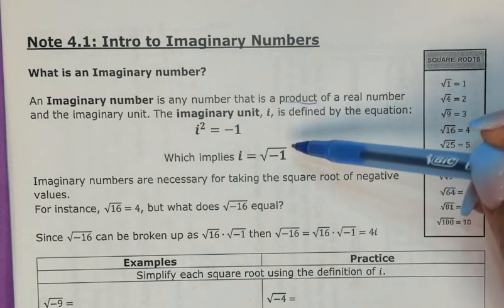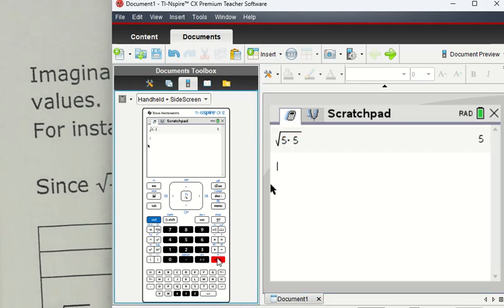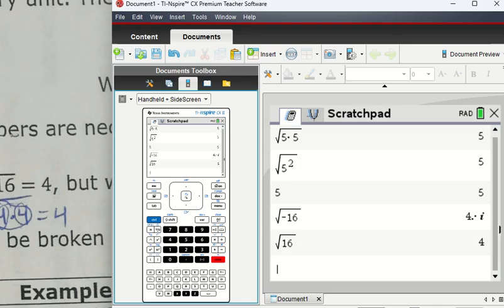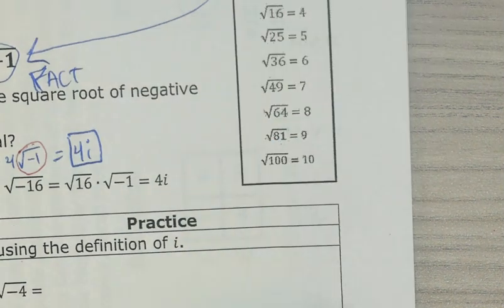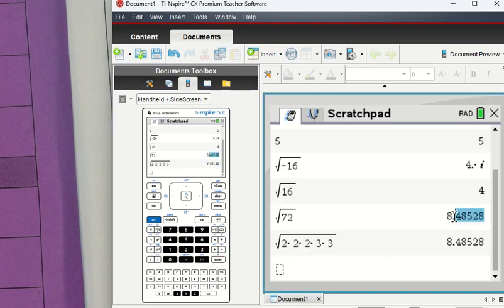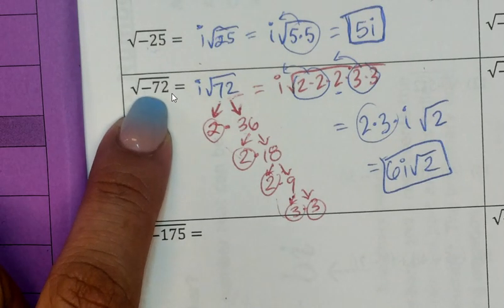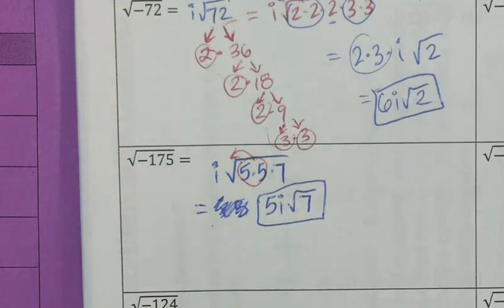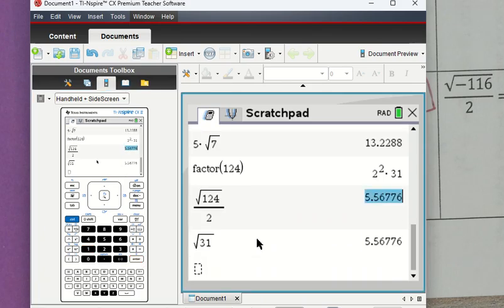Intro to Imaginary Numbers